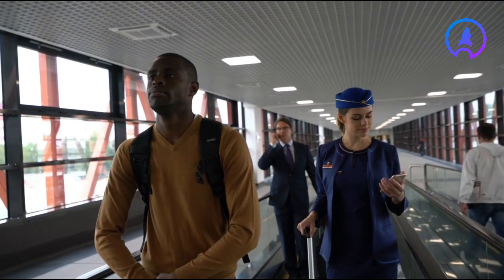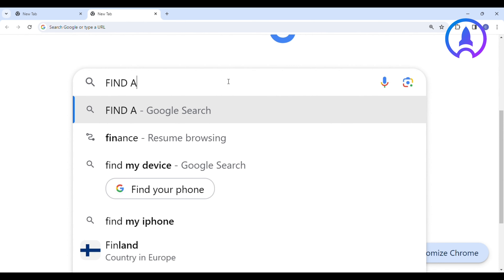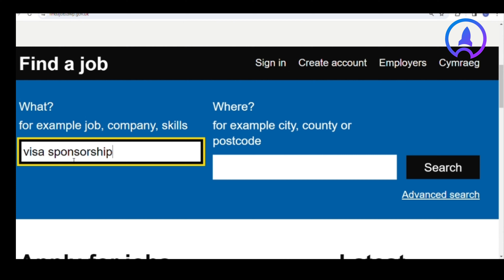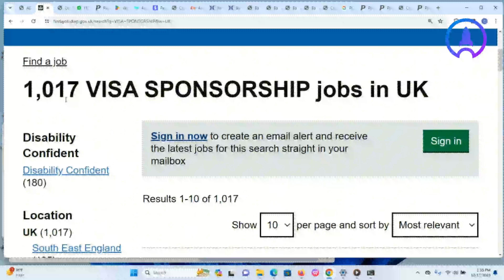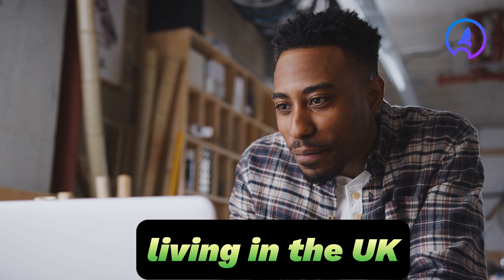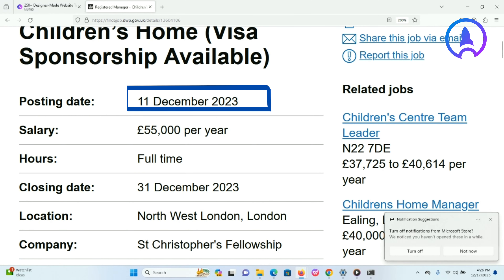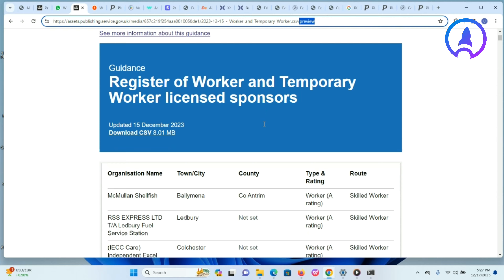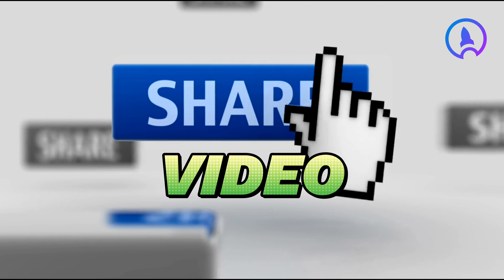How to find and apply for jobs in the UK on the UK Government website. 🇬🇧💼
If you want to  relocate to work in the UK without hassle and 💵 earn per hour, this video will show you practically how you can 🔍 search for and 📝 apply for jobs on the UK government-verified website.

This website hosts jobs that range from  hospitality to  agriculture,  accounting,  sales, health, and many more.

All jobs are free to apply for, and you  will also discover from this video how to find ones that come with  visa sponsorship.

We promise to provide a list of organizations licensed to sponsor workers on the Worker and Temporary Worker immigration routes. Here it is:

Don't feel discouraged if, in your category, as you search, you are being told you must be living in the UK. We will update you with another video that covers a broader search.

ABOUT US
CareerEdu is one of Africa’s largest opportunities platforms serving over 50,000 members providing them with FREE career and educational guidance. With services in the United Kingdom, Canada, Australia, Romania and Oman, CareerEdu is the home of scholarships and job opportunities.